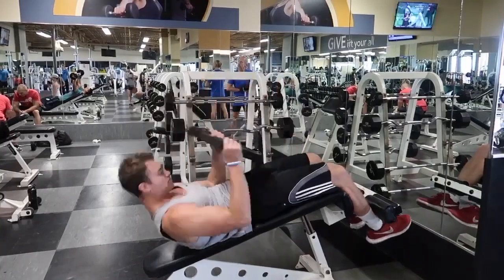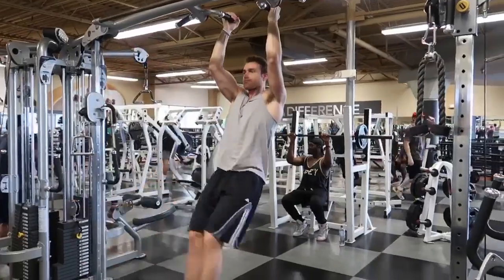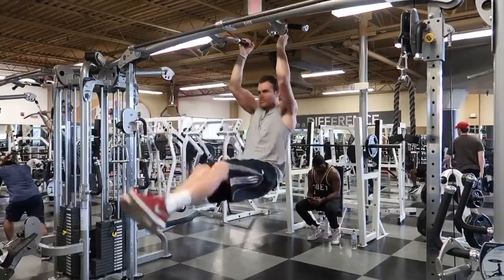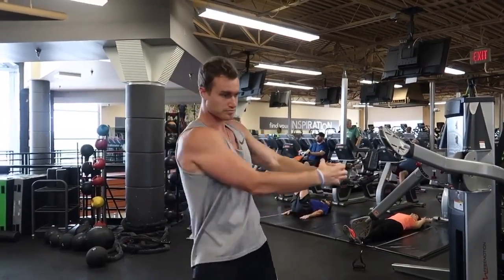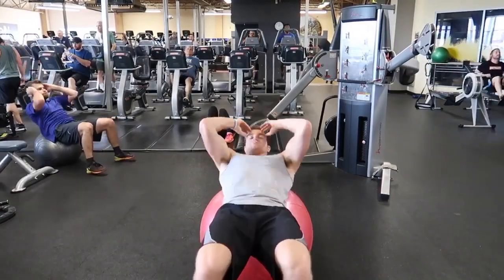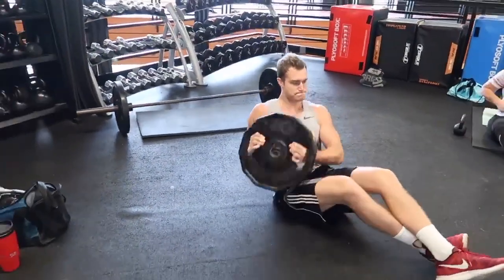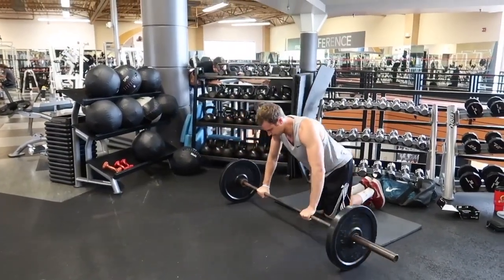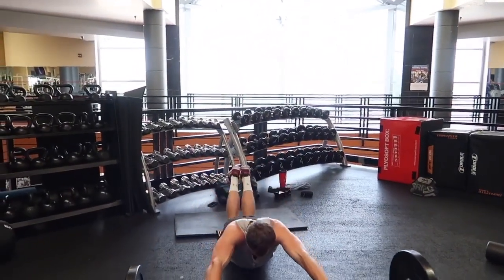Ryan Reynold's Superhero AB Workout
Here is Ryan Reynold's Ab workout that he did to help him play Deadpool.

Each is 5 rounds of 15-20 reps

*Weighted Sit up
*Hanging Leg Raise
*Horizontal Cable Woodchop
*Swiss Ball Crunch
*Russian Twist
*Ab-Wheel Rollout